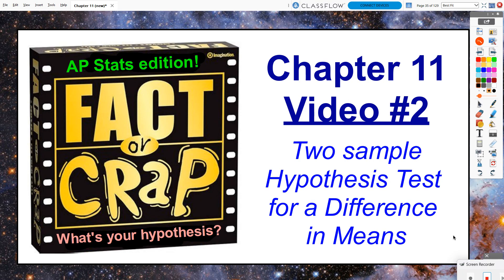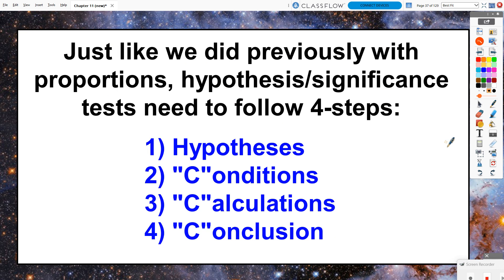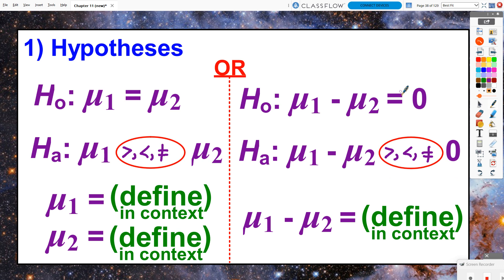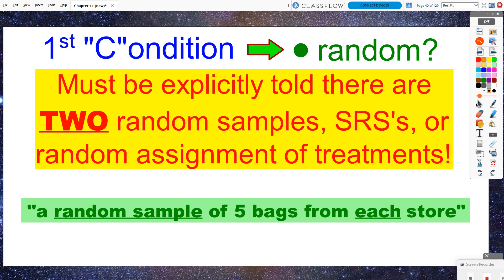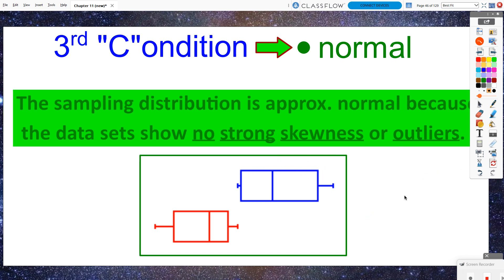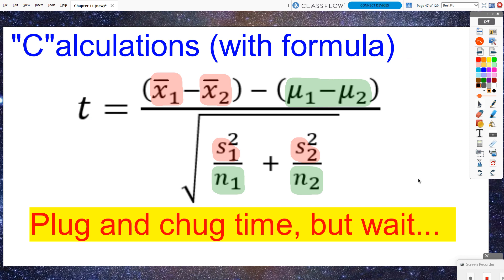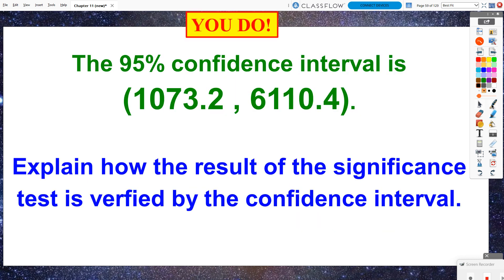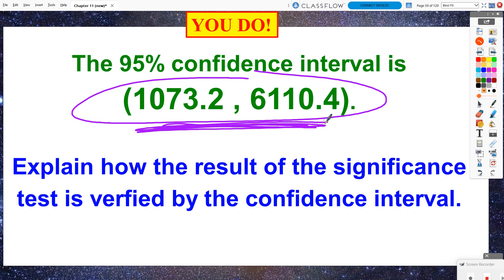AP Statistics: Chapter 11, Video #2 - Two Sample Hypothesis Testing for the Difference in Means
In this video, you will be able to:
1) Perform a significance test for the difference in two means.
2) Identify the appropriate degrees of freedom for the test statistic, t.